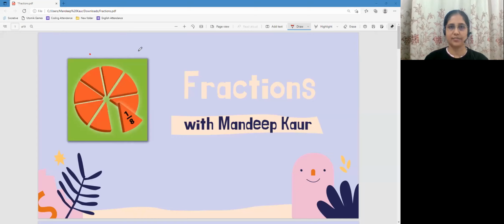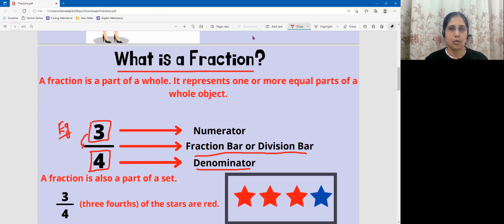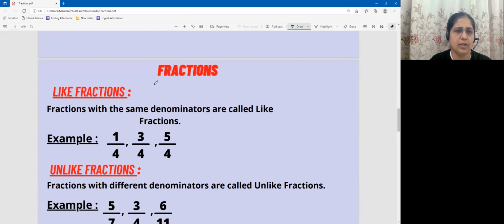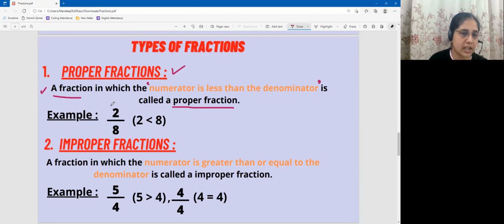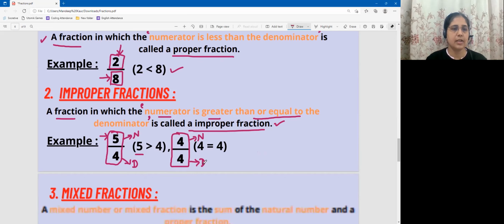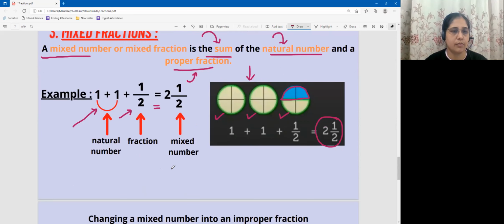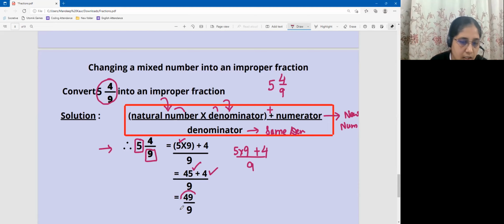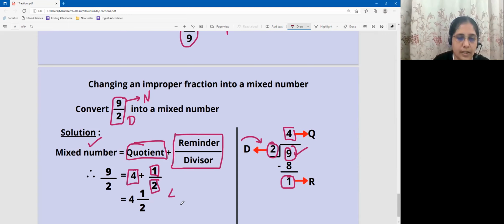Discover the Secret of Fractions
This video covers the mathematical concept of Fractions

✔️ Class: 4th
✔️ Subject: Mathematics
✔️ Topic Name: Fractions Concept

👉What are the different types of fractions?
👉How to change mixed fractions into improper & improper fractions into mixed fractions?

fraction addition
fractions for kidslearning fractionsunderstanding fractionsunderstanding
fractions class 5
understanding fractions grade 3
understanding fractions grade 4
what are fractions
what are fractions 4th grade
what are fractions class 6
what are fractions class 7
what are fractions grade 3
what are fractions ks2
what are fractions year 4
what are fractions year4
what are fractions song
understanding fractions class 5